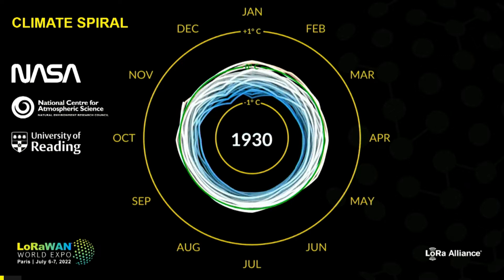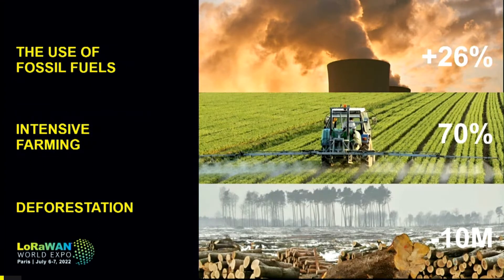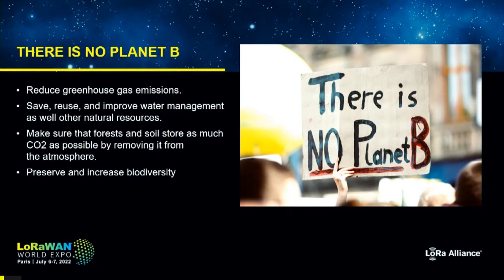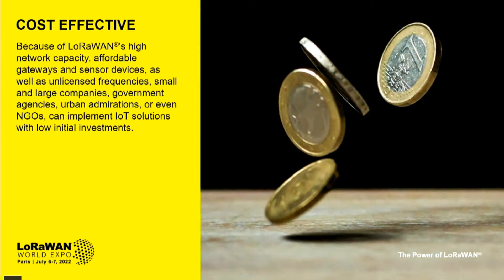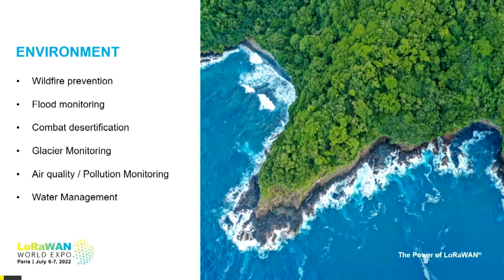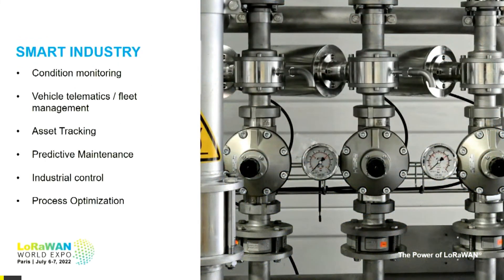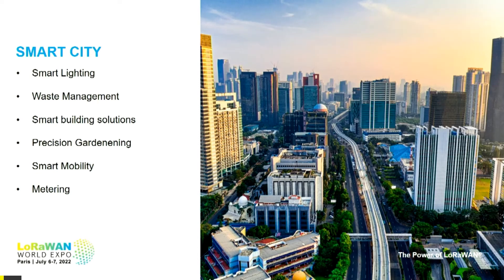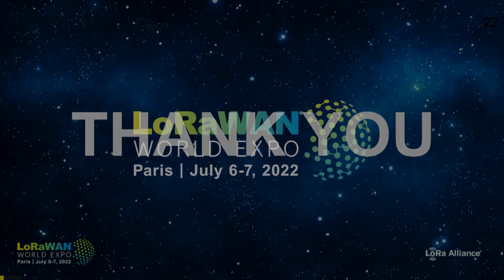LoRaWAN World Expo 2022: With Great Power Comes Great Responsibility - LORIOT - July 7, 2022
In his presentation, Dario Maccarrone, CMO of LORIOT, describes the impact of global warming, defines LoRaWAN, and outlines the vertical markets where LoRaWAN can be used.